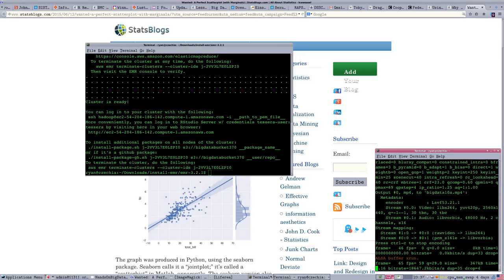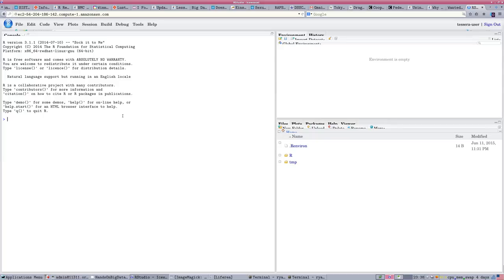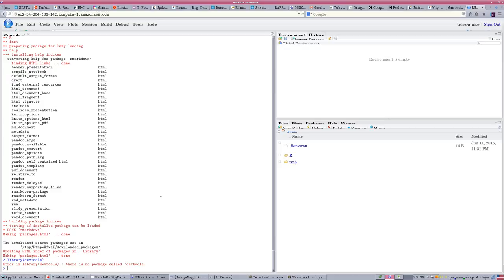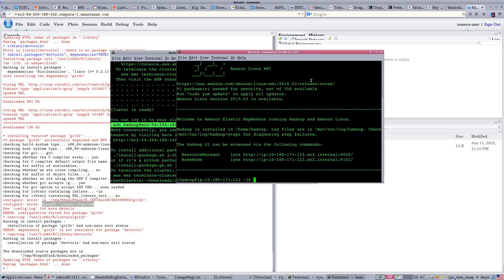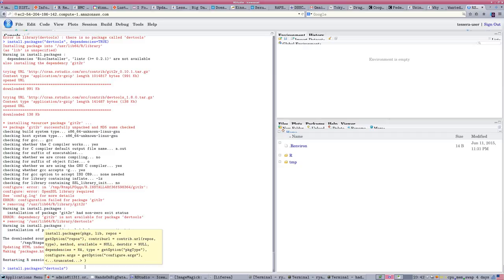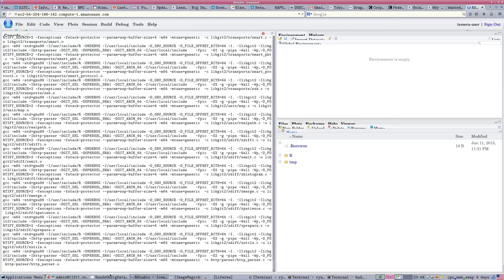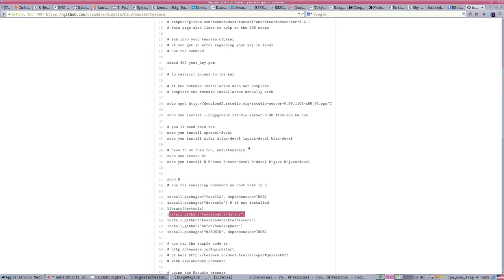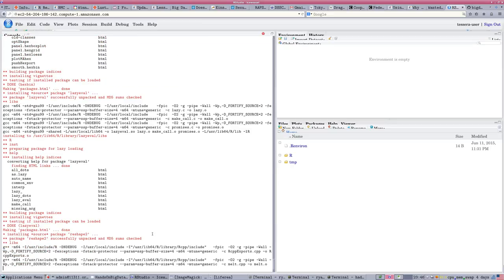Hands-On Big Data Part 10b - Tessera configuration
Screencast version of workshop originally delivered at IASSIST (iassistdata.org) Annual Conference, June 2015.

Part 10b continues the demo of Tessera with installation and configuration of the remaining components from within Rstudio in the EC2 cloud instance.